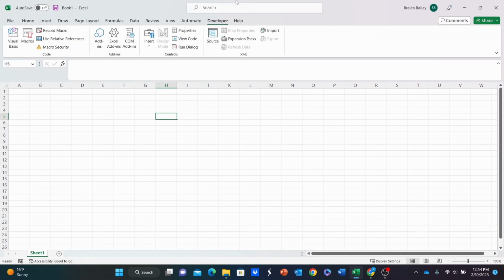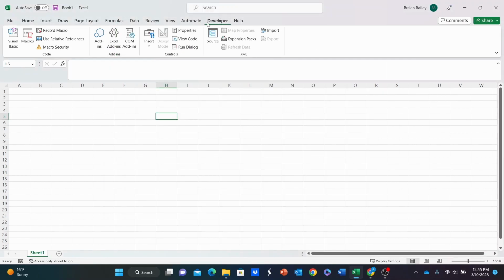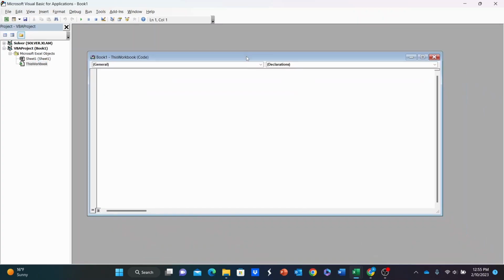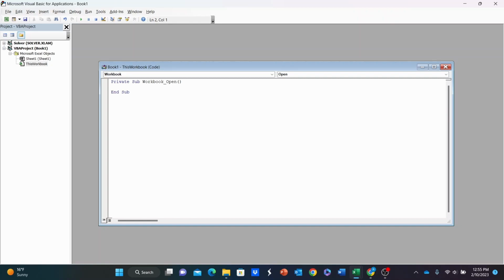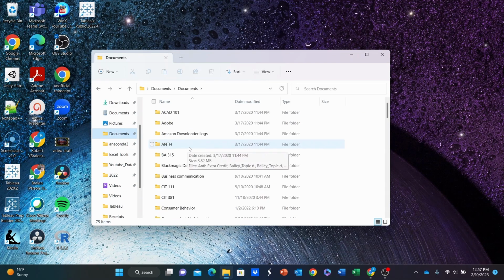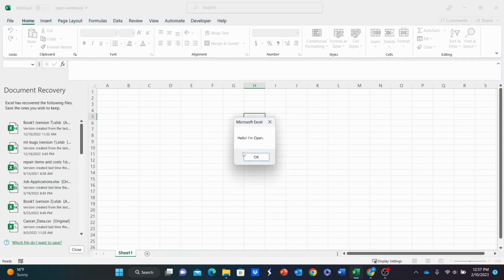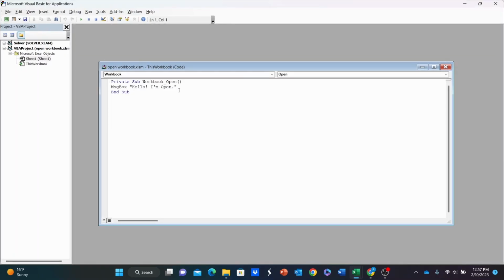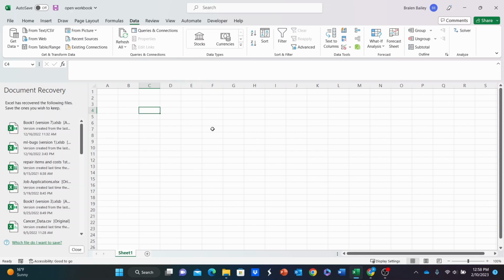How to Make VBA Macro Run and Refresh When A Workbook is Opened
How to write a macro using VBA that runs when an excel workbook is opened. This also shows you how to add the developer tab to your ribbon. Learn how to refresh your workbook data when the workbook opens.